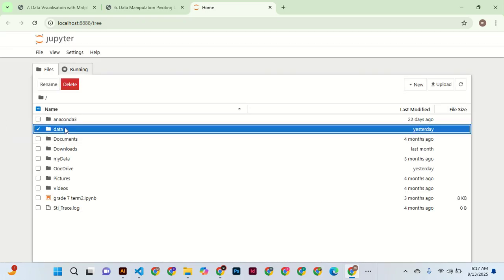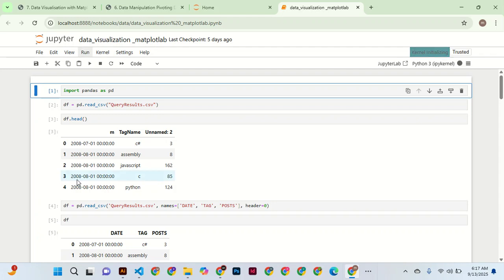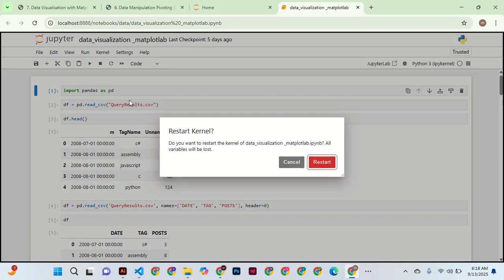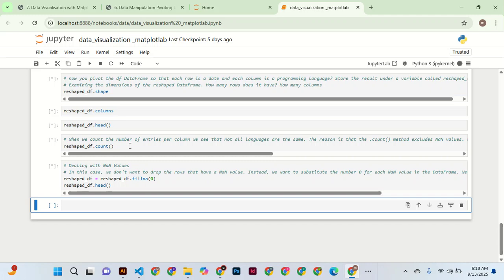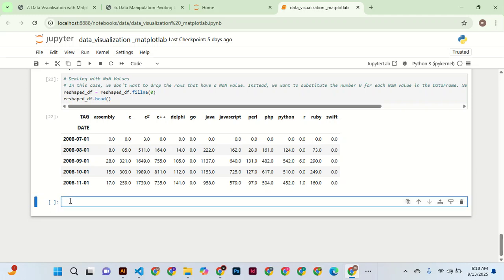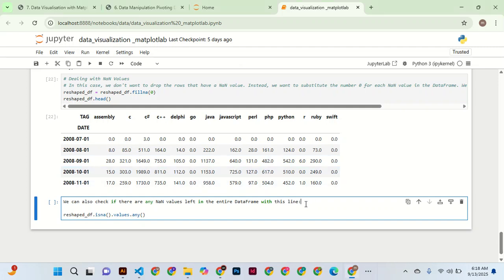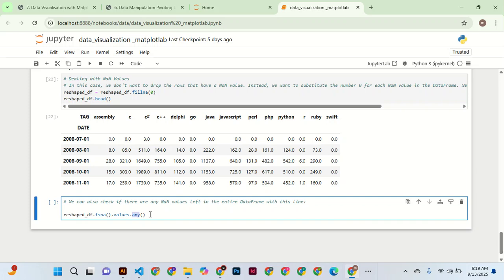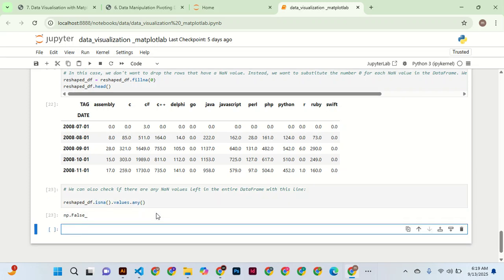Easiest Way to Detect NaN Values in Your Dataset | Data Science Tutorial